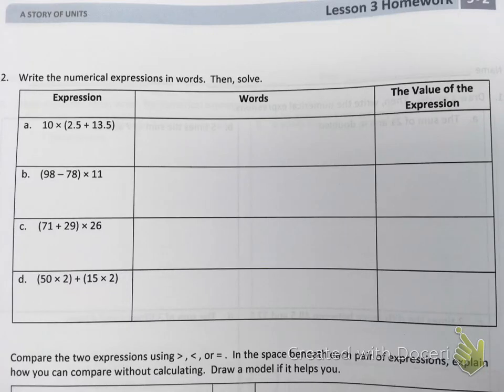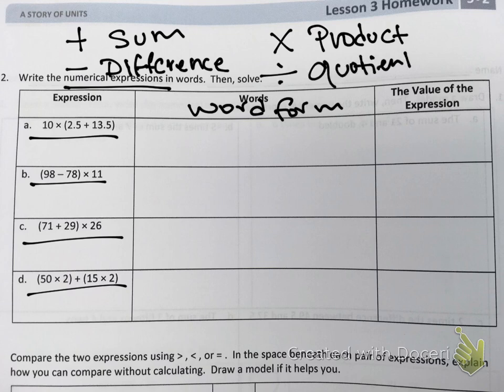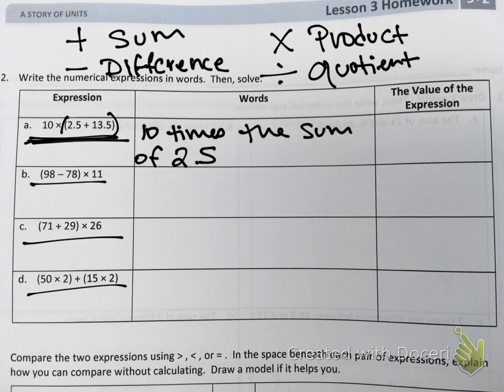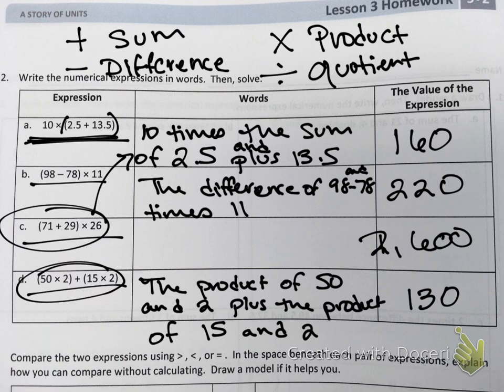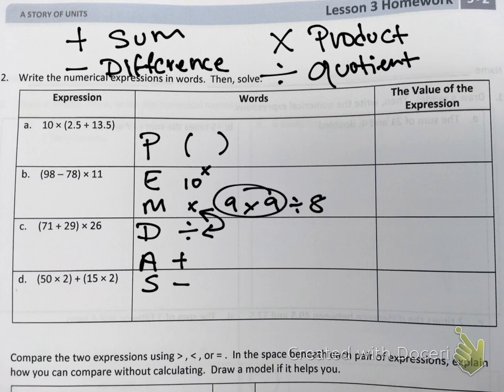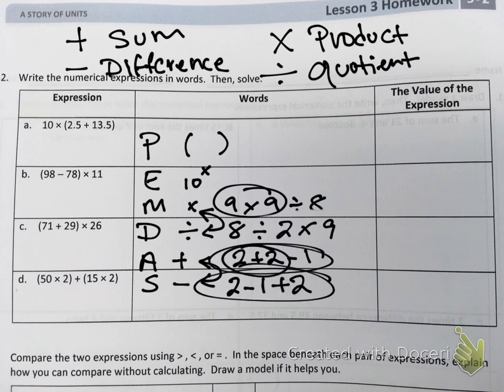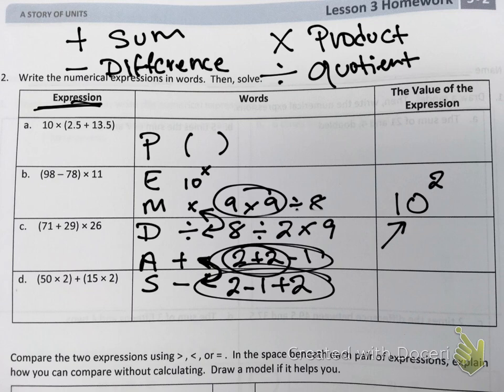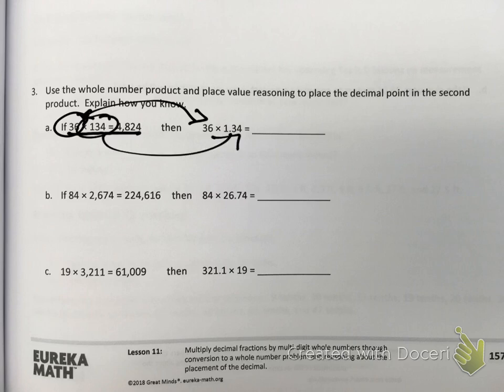Mod 2 Topic B+C Quiz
Review for the Module 2 Topic B and C Quiz